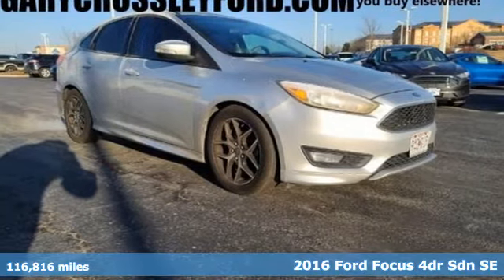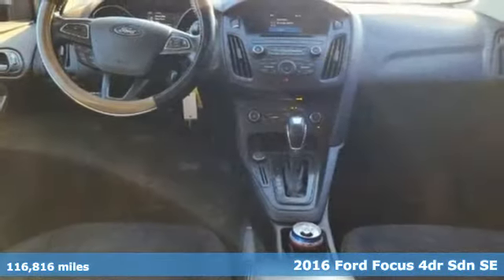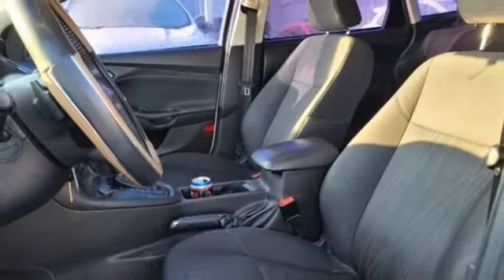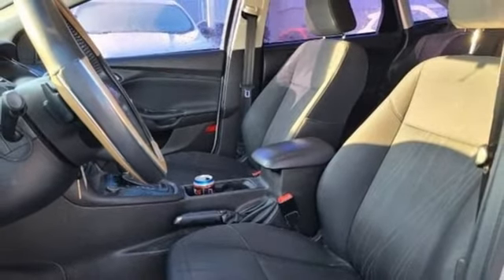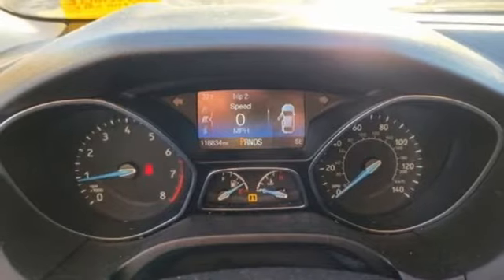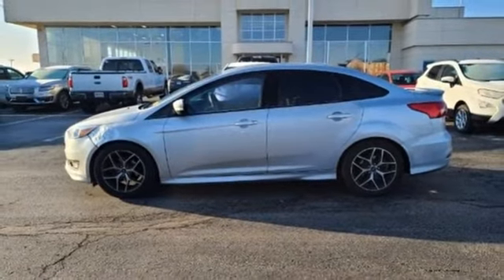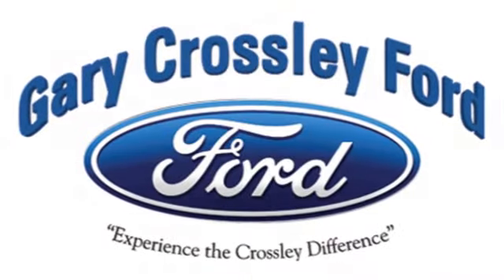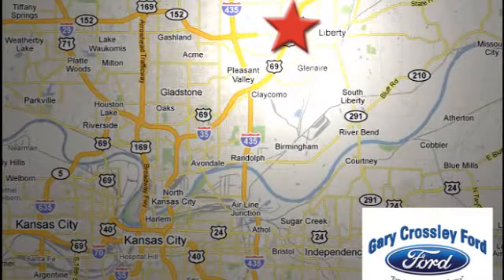Used 2016 Ford Focus Kansas City MO Liberty, MO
Year: 2016
Make: Ford
Model: Focus
Trim: SE
Engine: 2.0L 4 cyls
Color: Ingot Silver
Interior: Charcoal Black w/Cloth Front Bucket Seats
Mileage: 116816
Stock #: 201681A
VIN: 1FADP3F29GL305888

HOURS